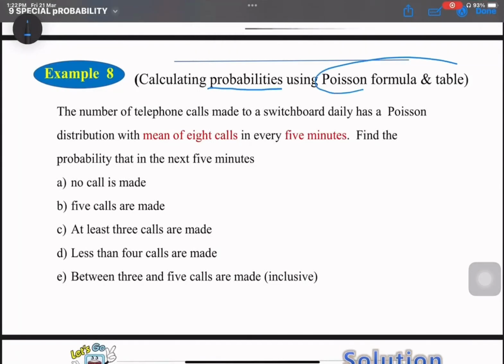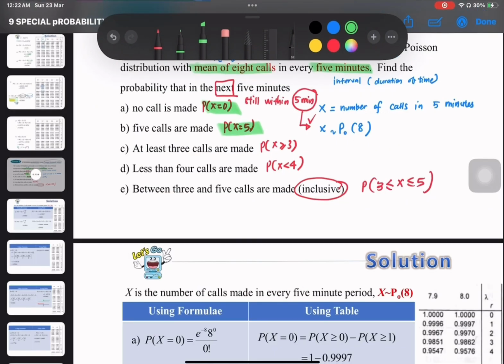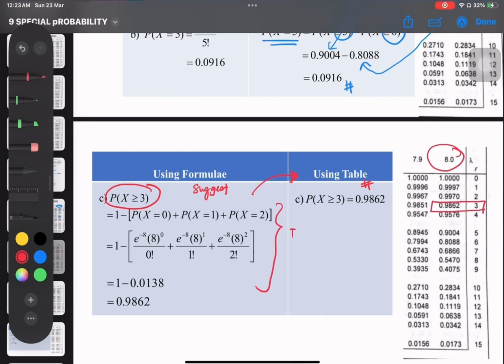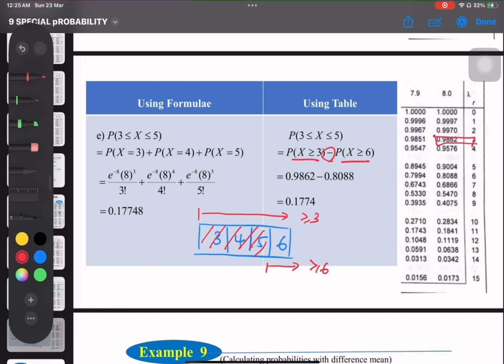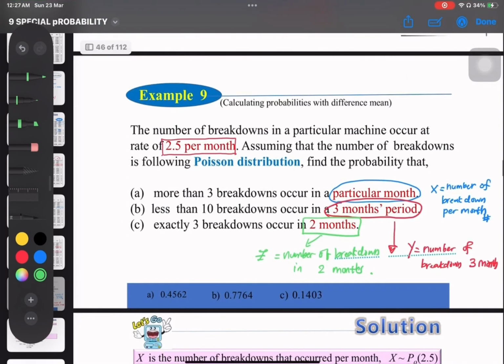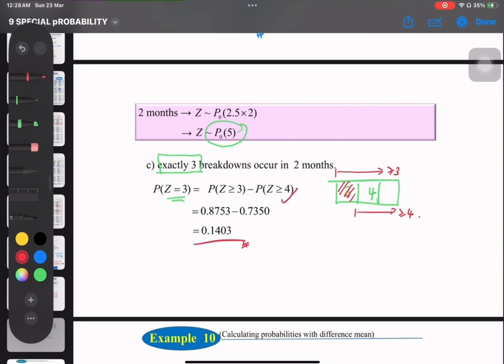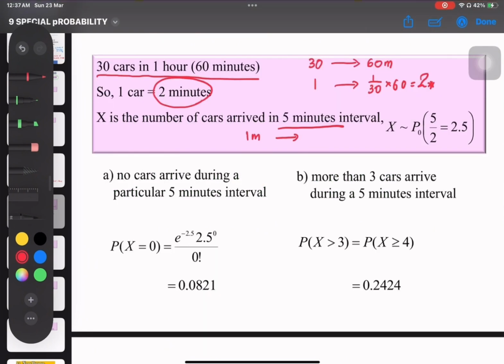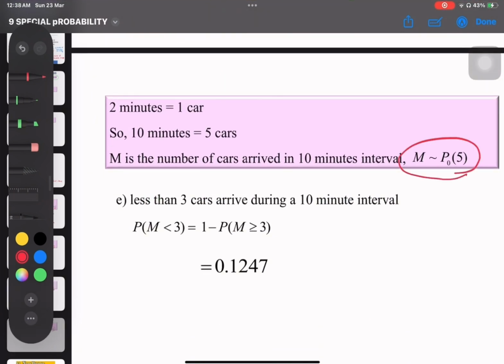Video Challenge (Poisson Distribution)